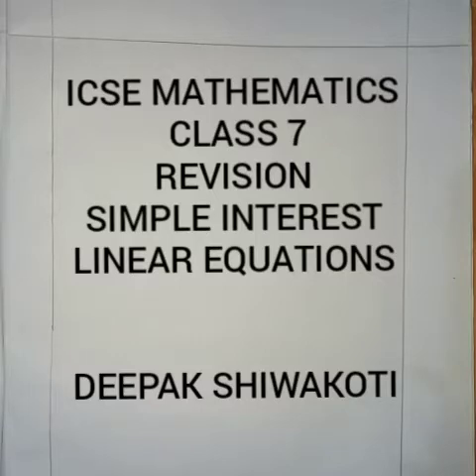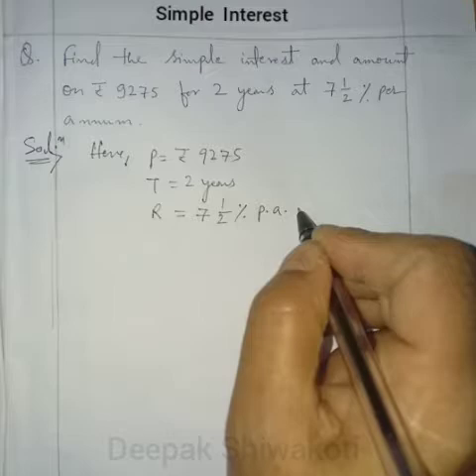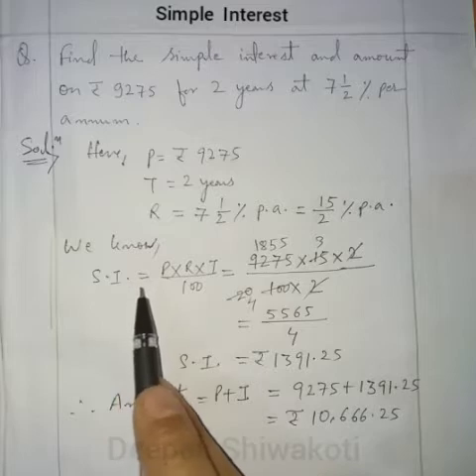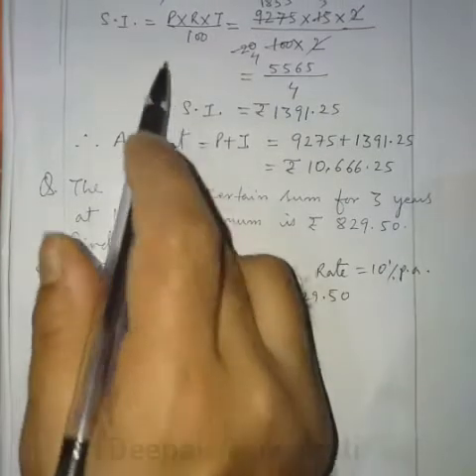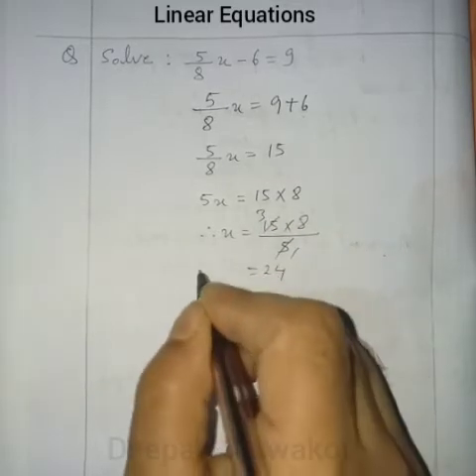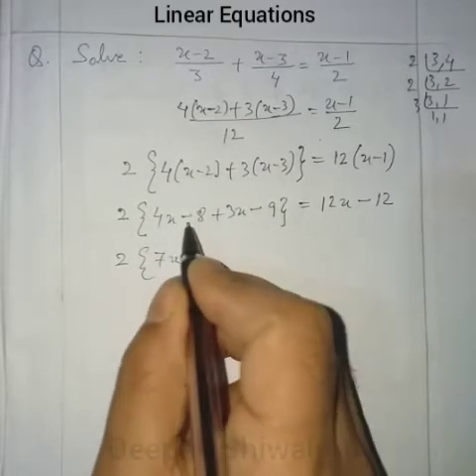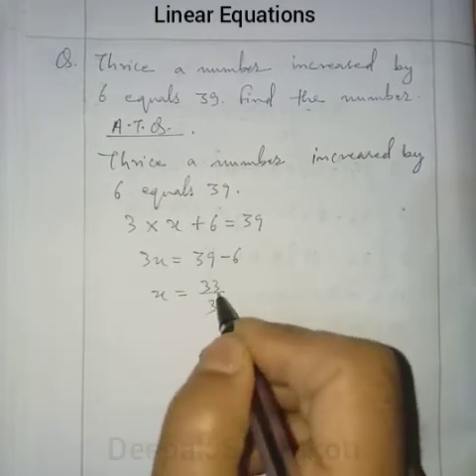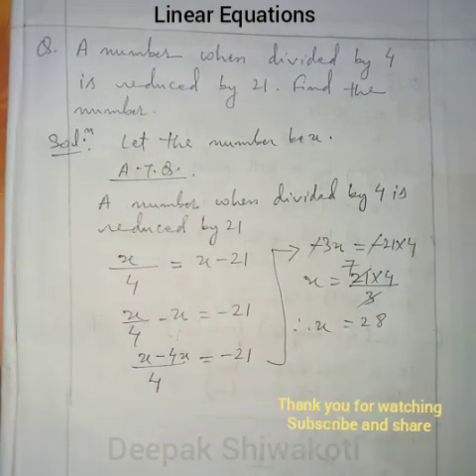ICSE Mathematics ||CLASS 7||Revision || Simple Interest ||Linear Equations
Revision of Simple Interest and Linear Equations